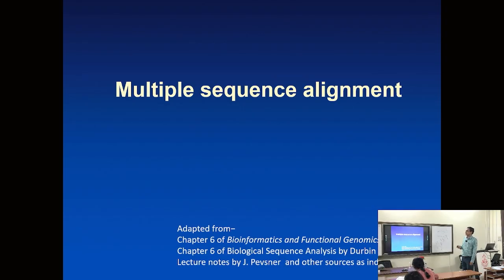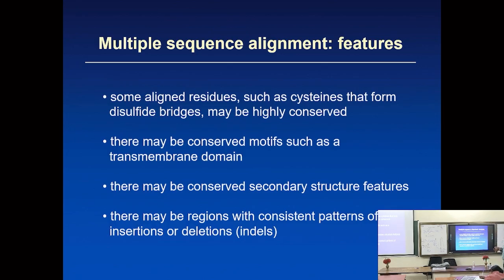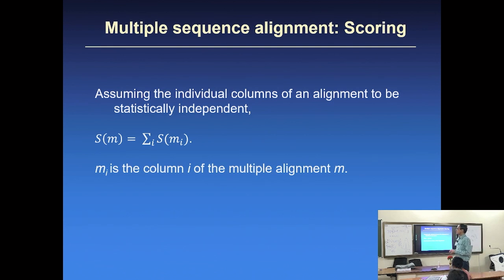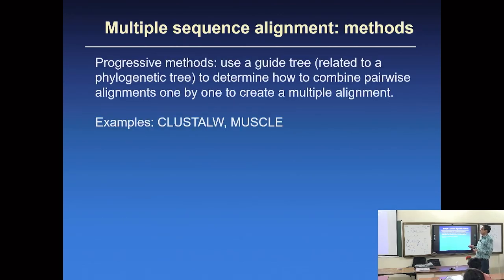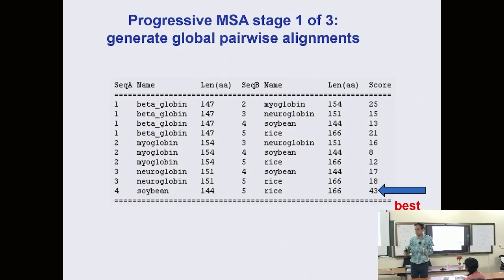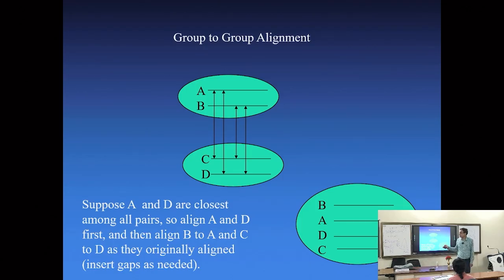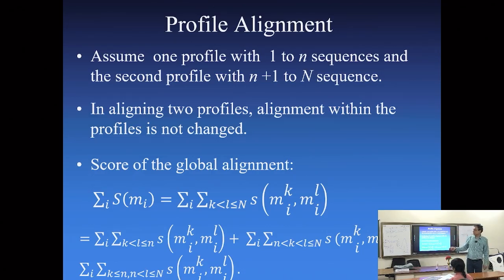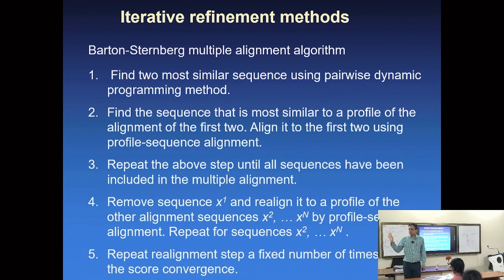L07 Multiple sequence alignment; Molecular phylogeny and evolution